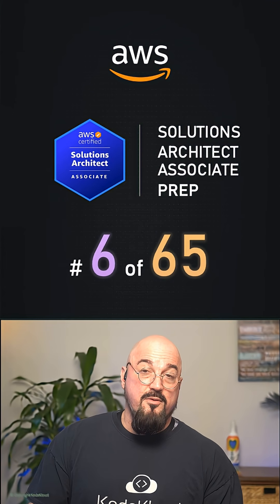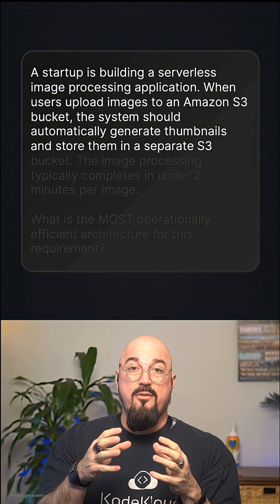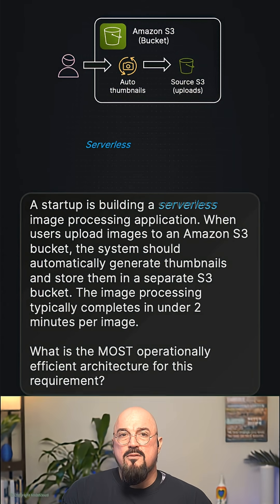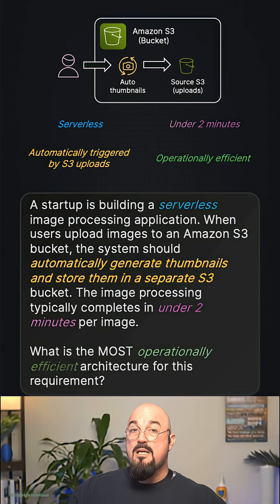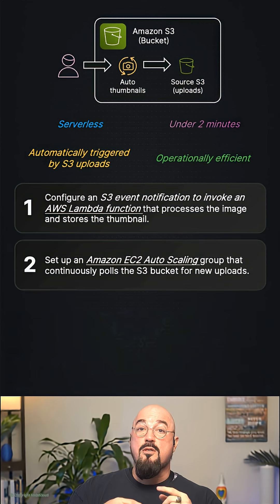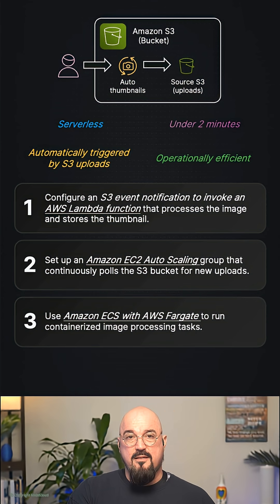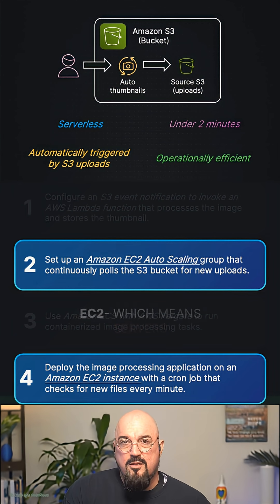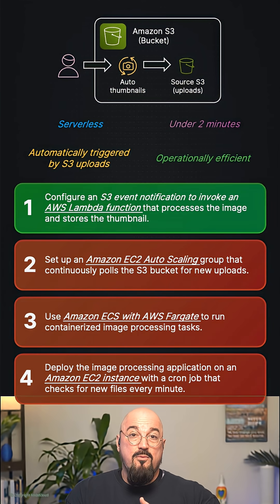AWS Solutions Architect Question of the Day | Question 6 of 65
Struggling with serverless architecture? Let's break down image processing! 🖼️

The scenario: A startup needs to auto-generate thumbnails when users upload images to S3. Processing takes under 2 minutes.

The challenge: How do you build this with zero servers to manage and maximum operational efficiency?

The solution: S3 Event Notifications + Lambda 🎯

👆 Watch why EC2 and ECS are wrong for "serverless" questions!
👉 Save this series for your certification prep!